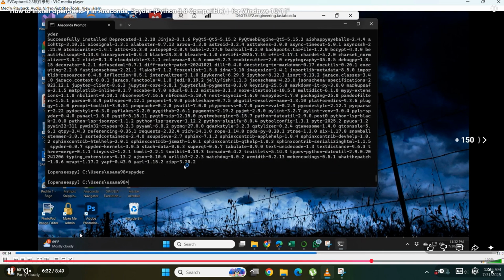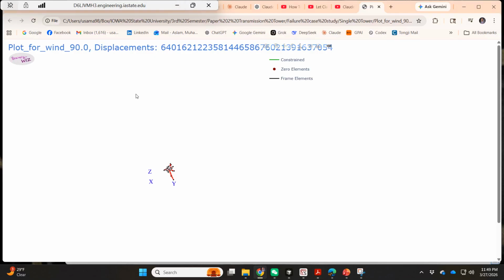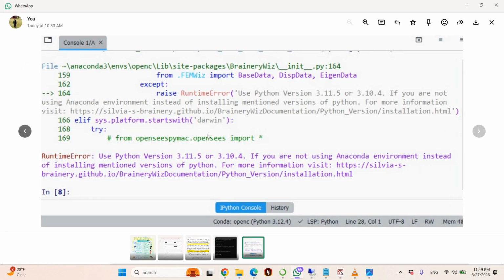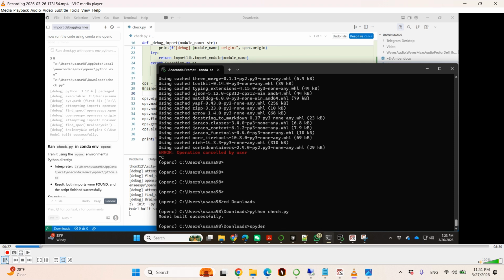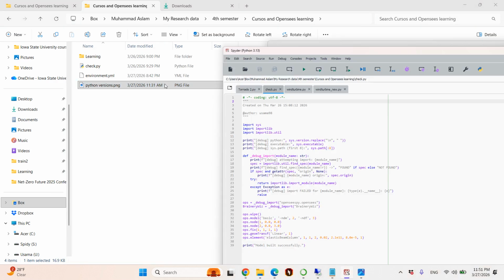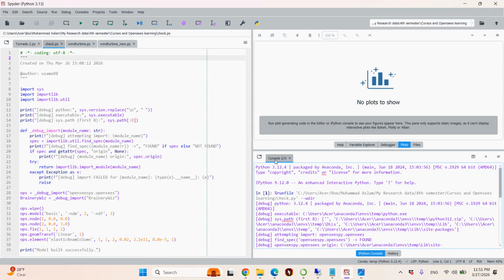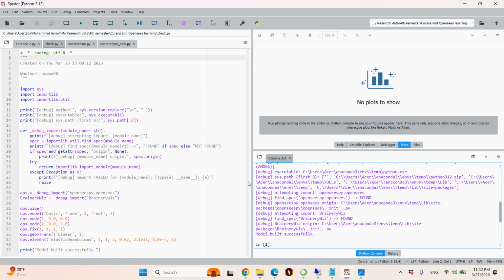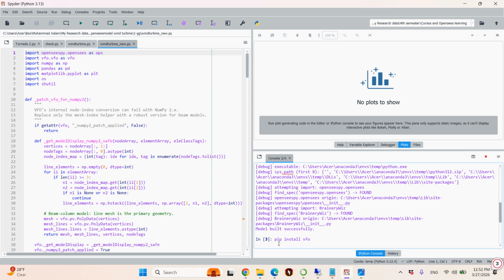How to Install OpenSeesPy in Anaconda & Spyder + Python Version + BraineryWiz for Best Visualization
this video, I show step by step how to install OpenSeesPy in Anaconda and Spyder using the current Python version, and how to set it up together with BraineryWiz for better model visualization and post-processing. This tutorial is especially useful for students, researchers, and engineers working in structural engineering, finite element modeling, and simulation.